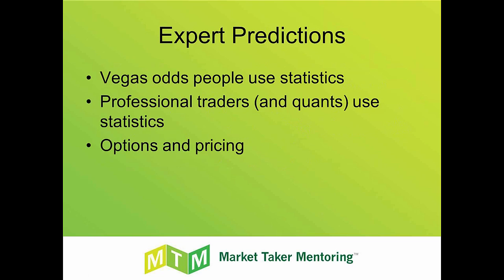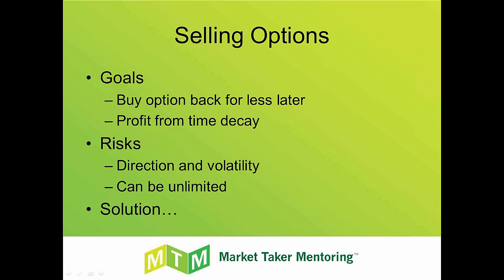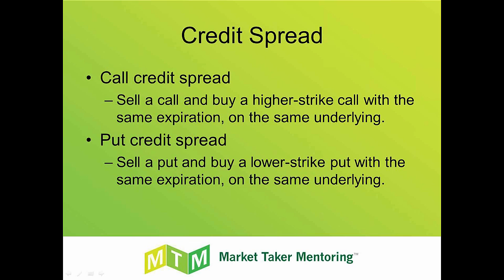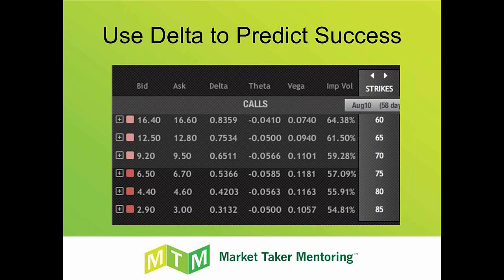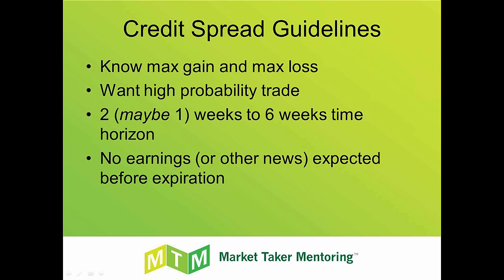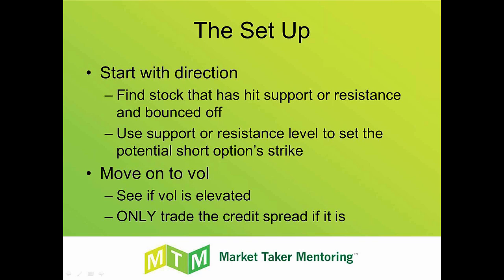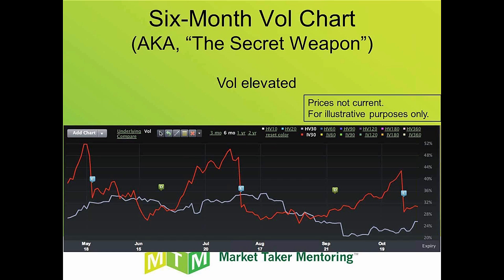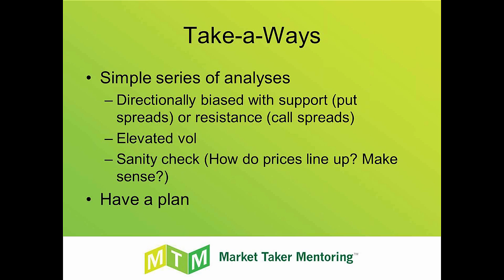MarketFest: High-Probability Trading – The Best Opportunities Right Now [with Dan Passarelli]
- WINvesting presents MarketFest (Season 25, Episode 4) - “High-Probability Trading – The Best Opportunities Right Now”

The most successful option traders put the odds in their favor to make trades that have a higher probability of winning than losing. In this one-time-only LIVE presentation you will get the top tricks to increasing trade probability from author and former Chicago Board Options Exchange trader Dan Passarelli. In this special webinar you will learn:
* How to set up and manage trades that can have a win ratio of over 80%
* How to find trades that have a (measurable) high-probability of success
* How to select the optimal trade for current market conditions
* How to manage trades to further reduce the chances of losing and multiply your chances of winning

Market Taker Mentoring
Dan Passarelli

Dan Passarelli is an author, trader, and former member of the Chicago Board Options Exchange (CBOE) and CME Group. Dan has written two books on options trading: "Trading Option Greeks" and "The Market Taker’s Edge." He is also the founder and CEO of Market Taker Mentoring, Inc., a leading options education firm that provides online options education, options newsletters, and personalized, one-on-one coaching for option traders.